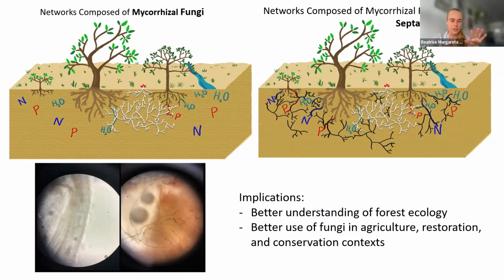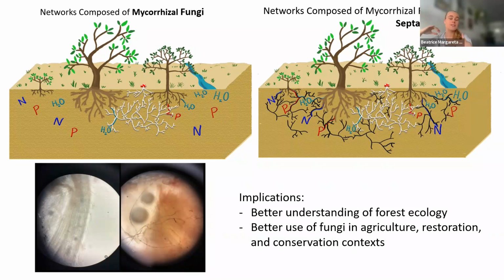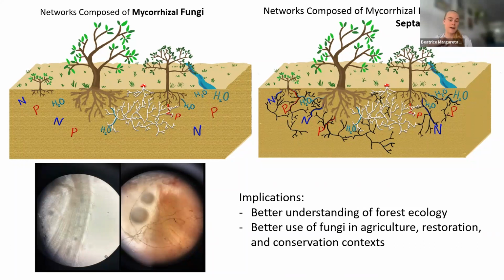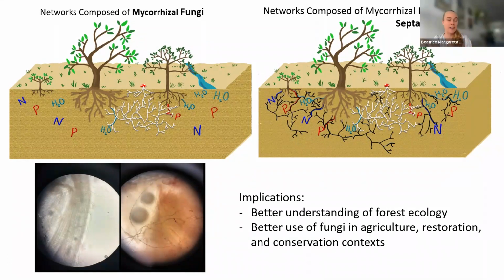2023 3MRP Preliminary Heats - Beatrice Bock